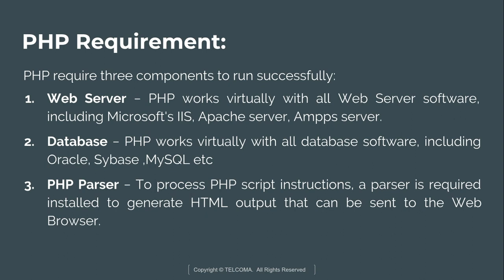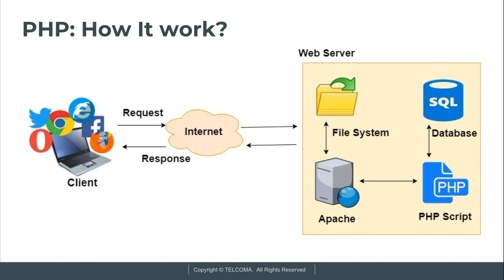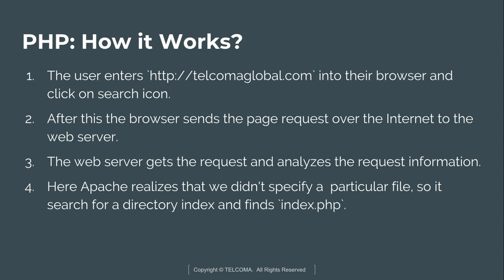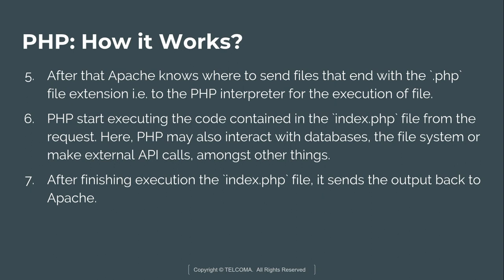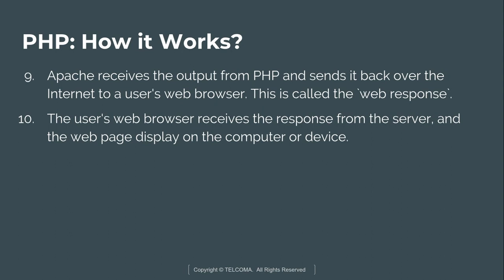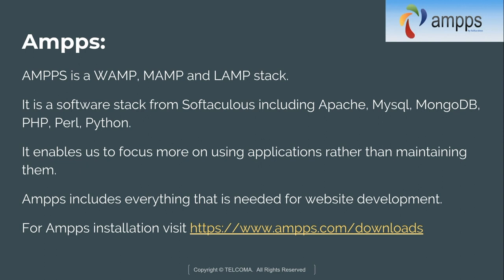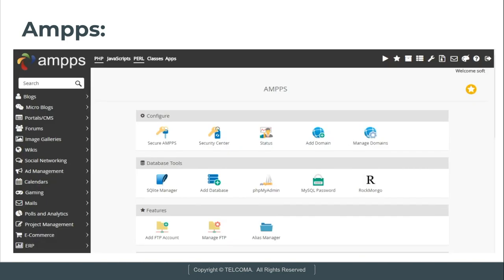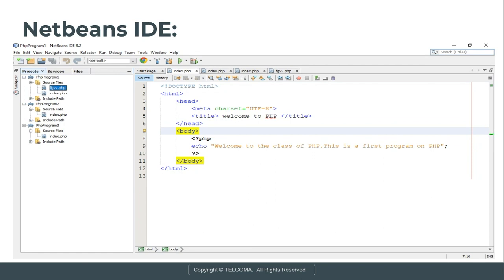2 Working of PHP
PHP (Hypertext Preprocessor) is a server-side scripting language that processes client requests on a web server, generating dynamic content by embedding HTML. When integrated with MySQL, PHP can interact with the database to retrieve, insert, update, and manage data, making it a powerful tool for creating dynamic web applications.